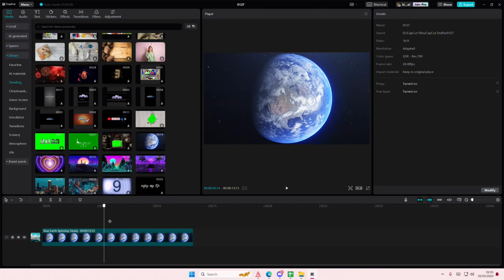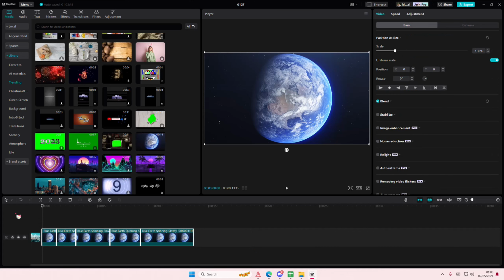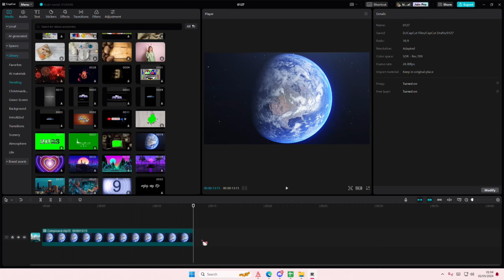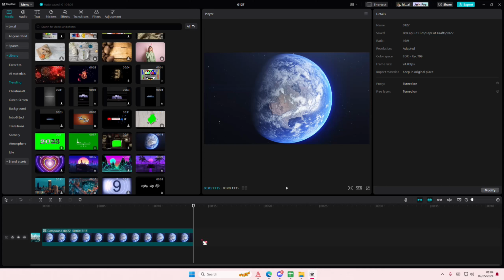✅ HANDY TIPS: Cannot Undo Split Clips? MERGE Clips In CapCut PC Using Compound Clip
Learn how you can merge clips on CapCut PC by watching this video.